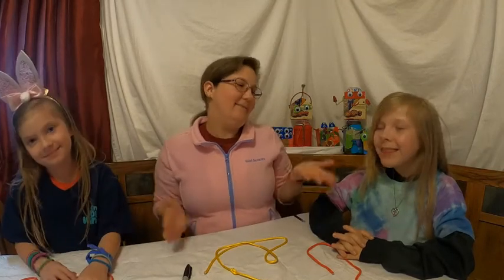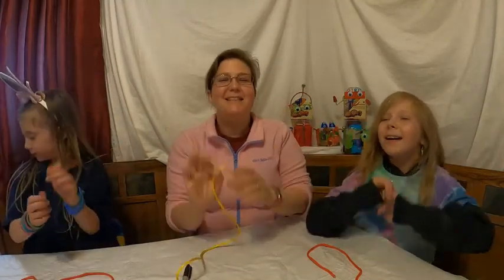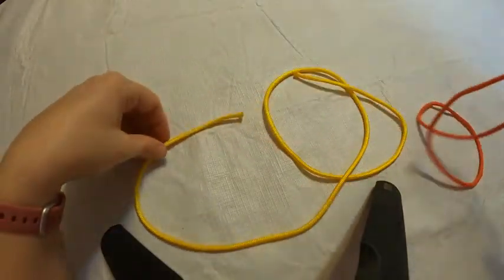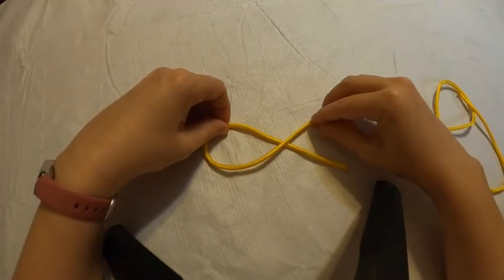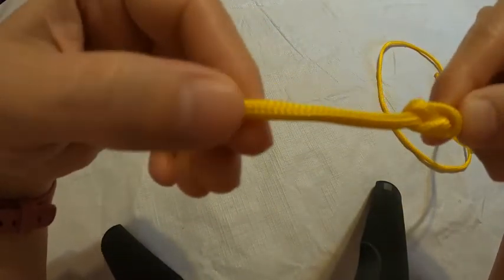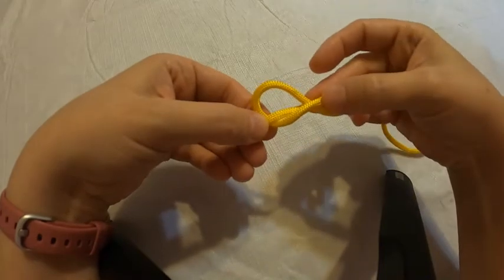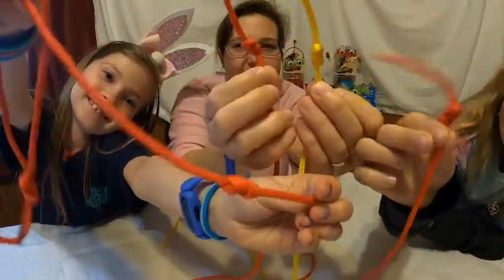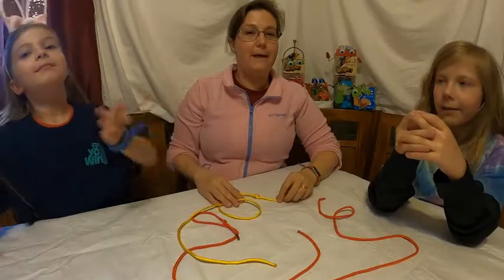Knot Tying: Figure 8 Stopper Knot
Learn how to tie a Figure Eight Stopper Knot. There are other versions of this knot, such as Figure Eight Loop Knots, that we will cover in other videos.

This knot is used to keep the end of the rope from fraying and to keep the knot from slipping through a hole.